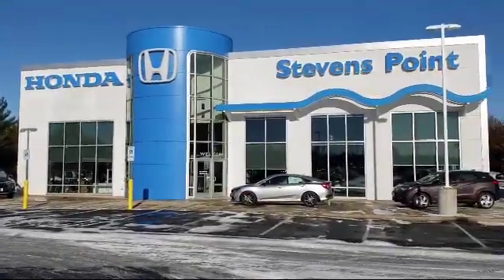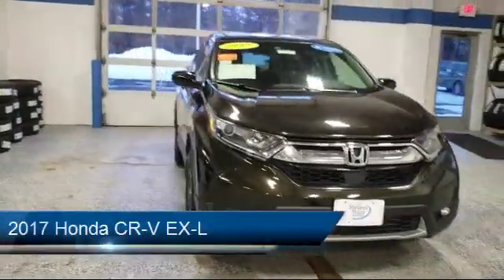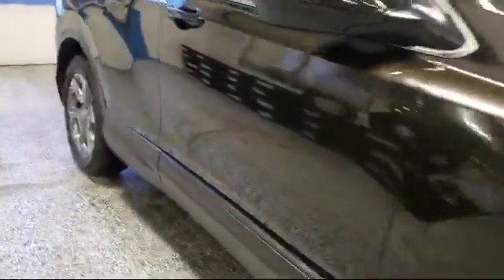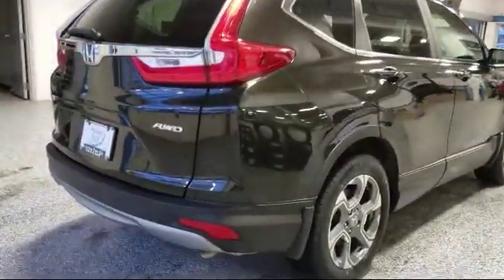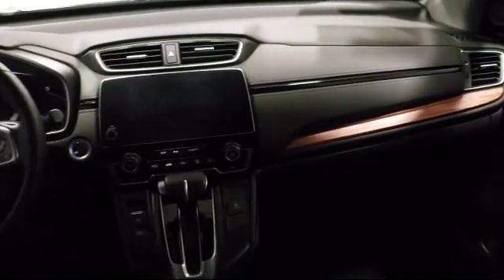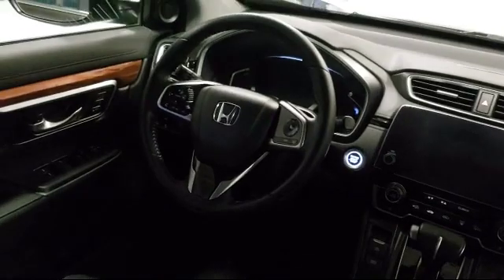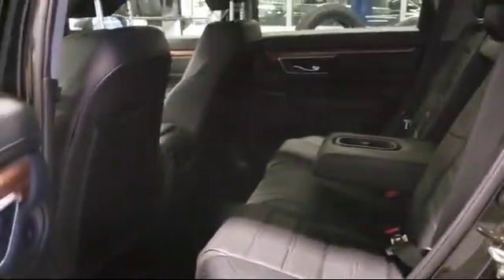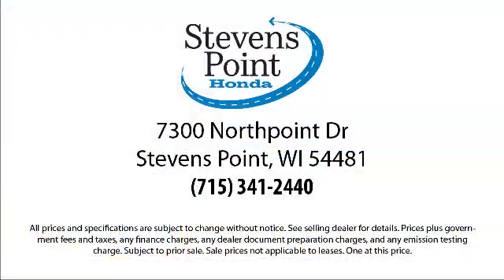2017 Honda CR-V EX-L Stevens point Wisconsin Rapids Waupaca Schofield Marshvield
2017 Honda CR-V EX-L Stock Number: 19593A Vin:2HKRW2H80HH635858.